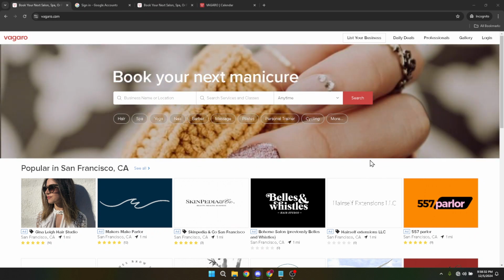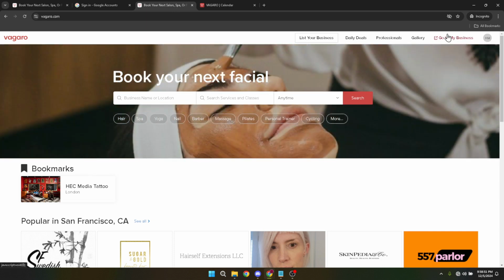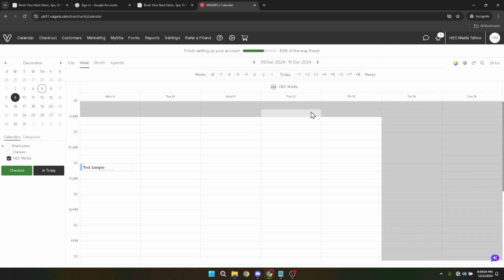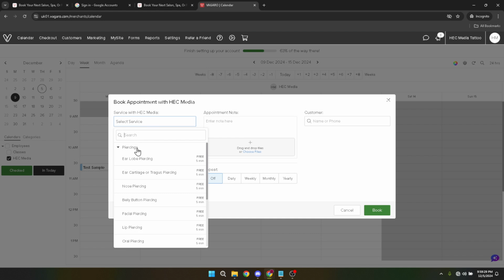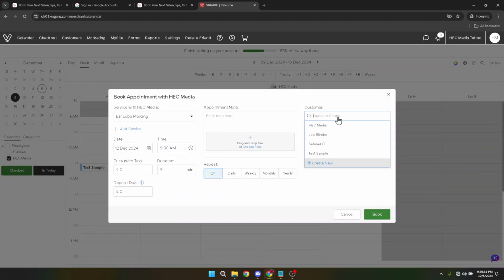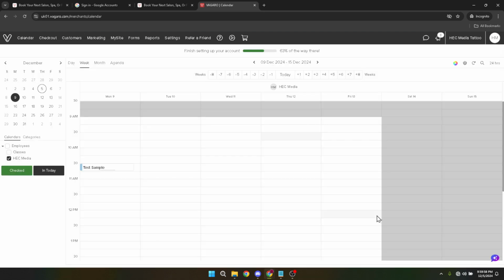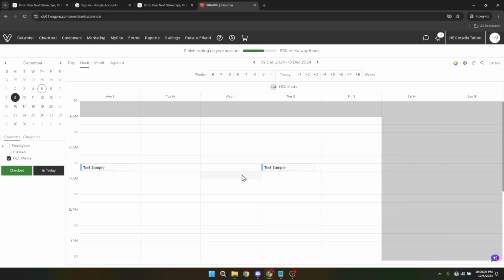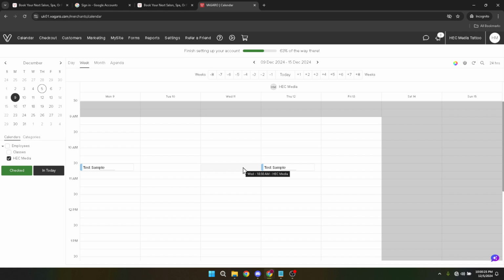How to Book on Vagaro (Full 2024 Guide)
In today's video we cover how to use vagaro,how to use add-ons on vagaro,how to use widget builder on vagaro,how to book a service on the vagaro pro app,vagaro,how to use quickbooks on vagaro,how to add a personal tasks in vagaro,how to stop online appointment booking on vagaro,how to market with vagaro,vagaro how to create a new class,how to add taxes on vagaro,how to use taxes on vagaro,how to integrate quickbooks in vagaro,vagaro how to use widgets,how to use inventory on vagaro